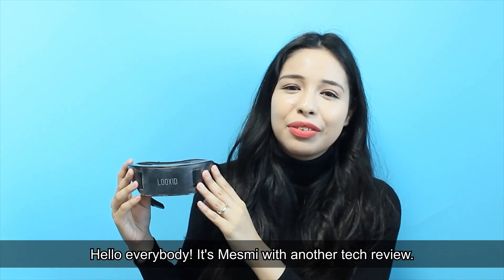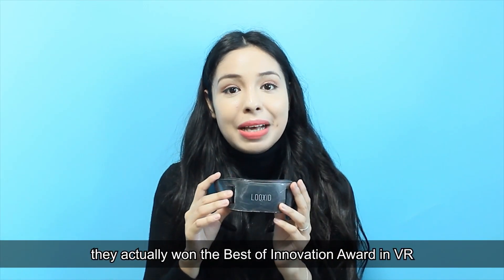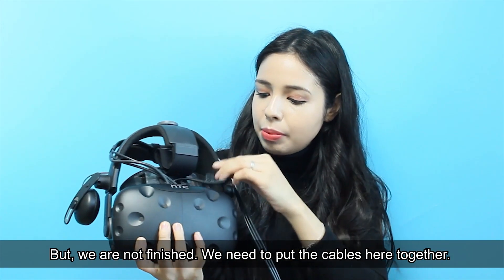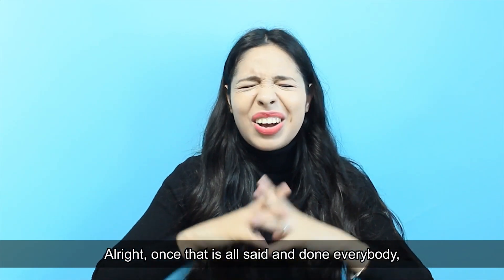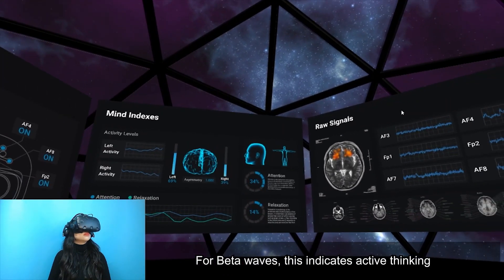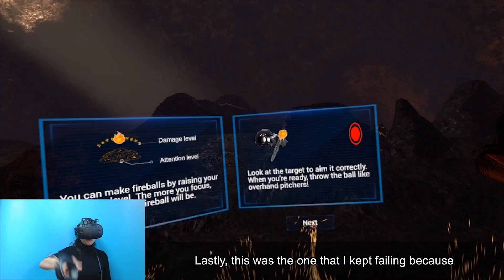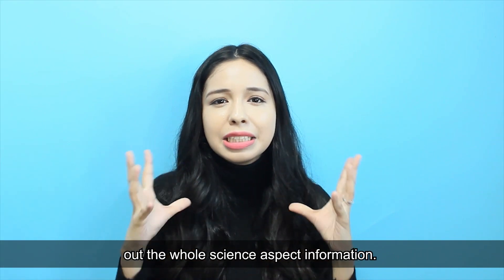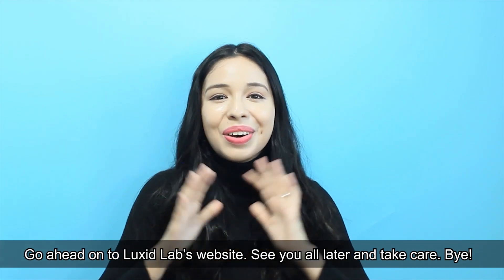[LOOXID LABS] Mesmi_Looxid Link Review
Main Features:
1) Unity API for VR
The Link provides an easy-to-use API based on Unity. Using our Unity API, you can not only connect the Link to the VR application but also stream the EEG data and configure your own creative content using various assets provided via the Unity API. As an advantage of the Unity engine itself, you can develop and export the companion apps to both PC and VR platforms.

2) Real-time data access for VR
The Link streams high quality EEG data at 500 samples per second. The core software of the Link processes the raw EEG data and provides analytical information such as attention, relaxation, and brain balance, as well as basic characteristics of brainwaves including delta, theta, alpha, beta, and gamma per 100ms. You can access your EEG data in real time using our Unity API and utilize it to develop your own VR applications.

3) VR examples
The basic functions of the Link are provided with examples of data visualization, interaction with the user's EEG data, and analysis of EEG data. Our examples enable you to: i) create your own unique visualization applications; ii) design EEG-based neurogaming applications; iii) collect and analyze raw EEG data to get valuable user insight.